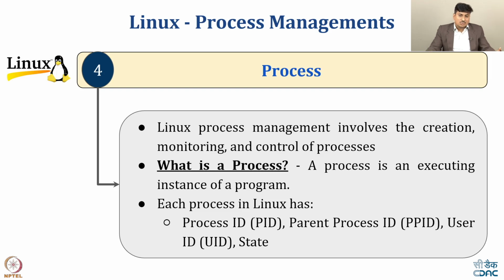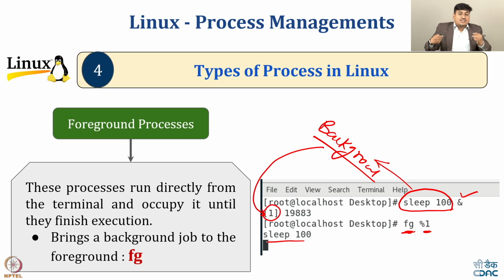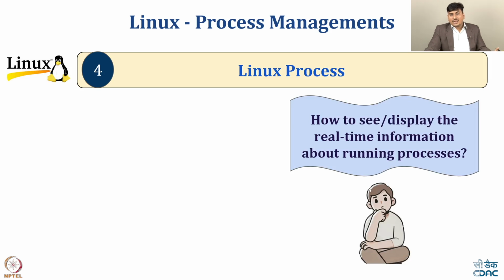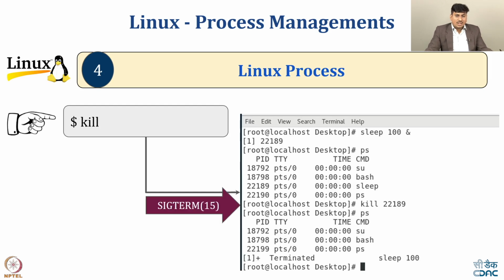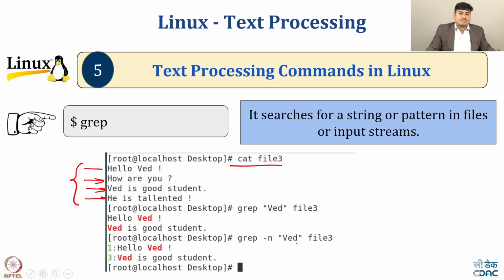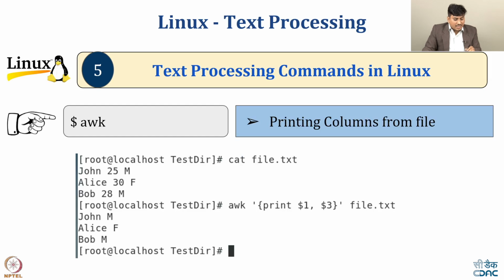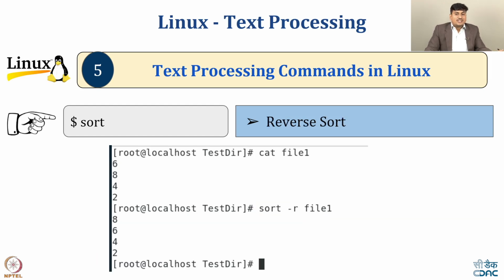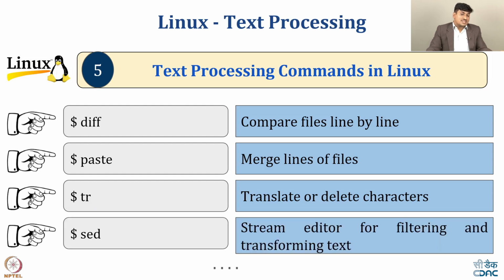Week 1: Lecture 5: Mastering Linux Text Processing and File Management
Mastering Linux Text Processing and File Management